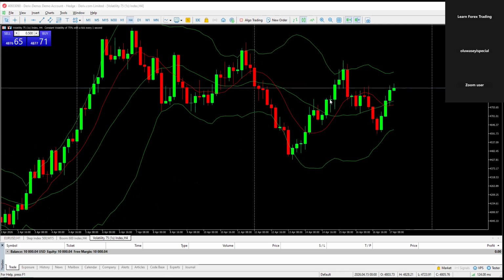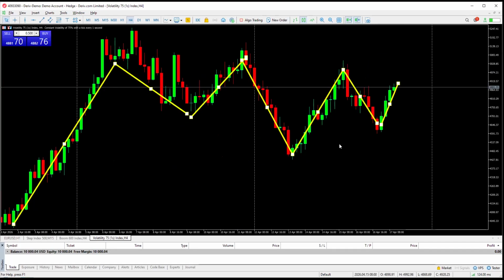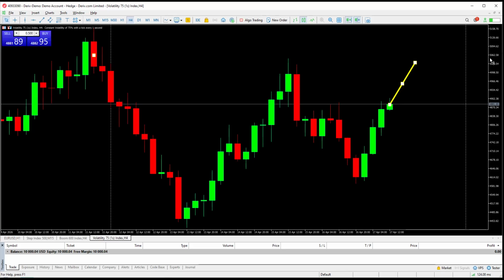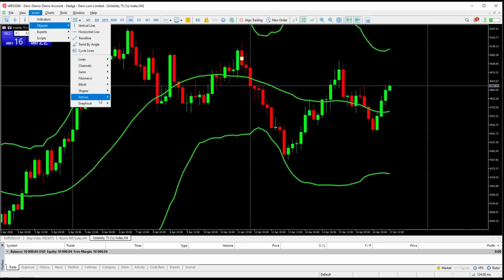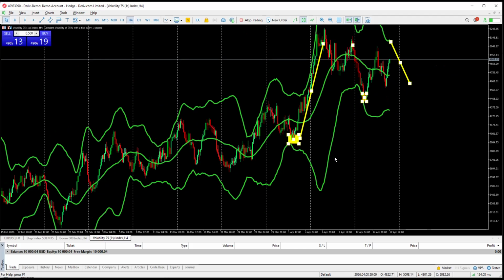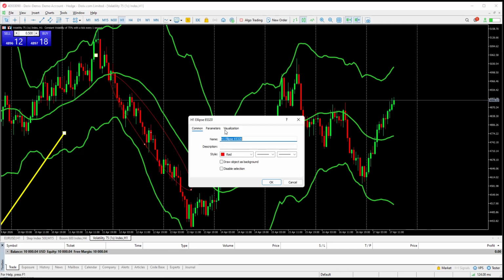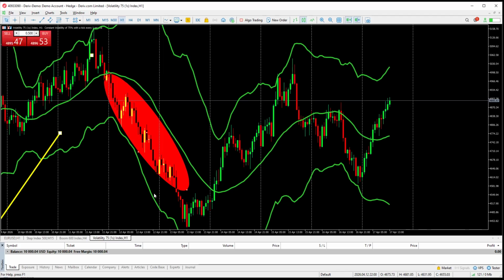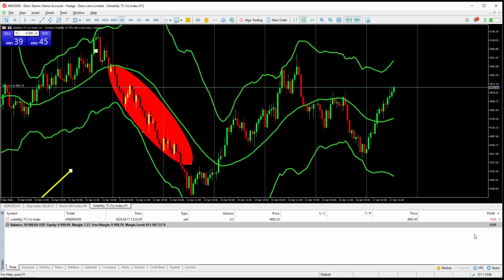20260417 Learn FX Trading Using Bollinger Bands Indicator 01on MT5 by Latenda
Basic explanation to NEWBIES of how to apply Bollinger Band indicator for analysing a chart as a beginner.